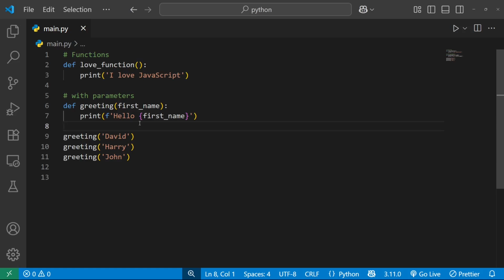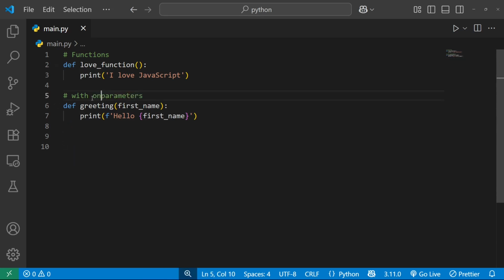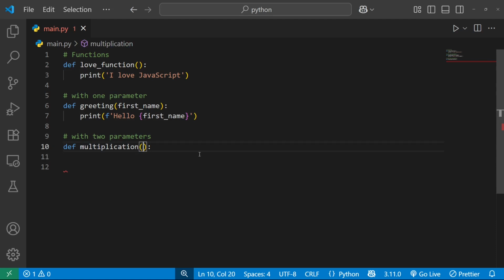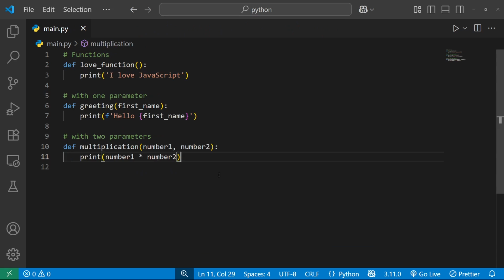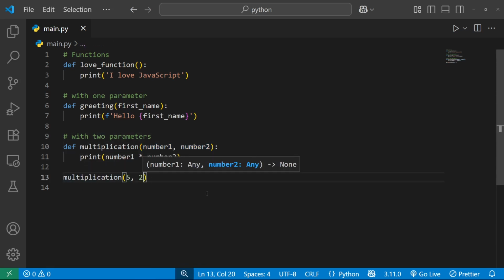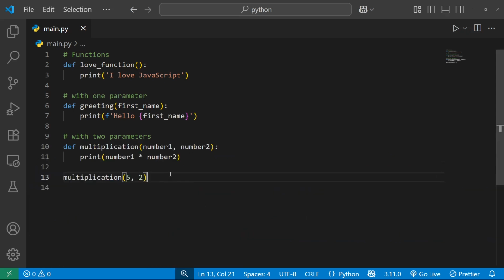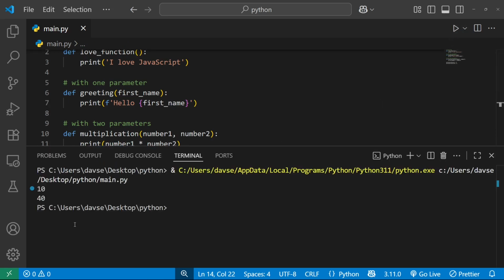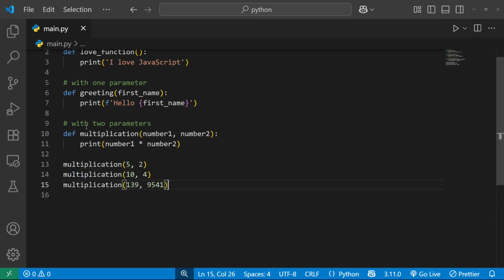97. Python for beginners - Functions - two parameters